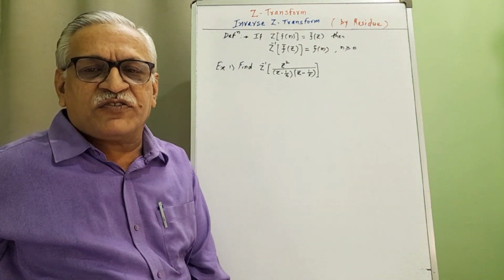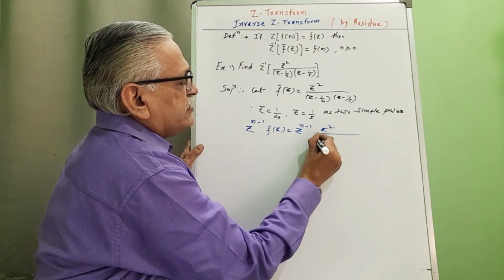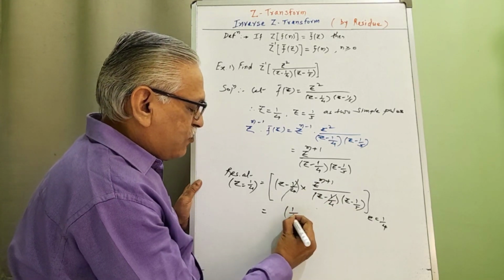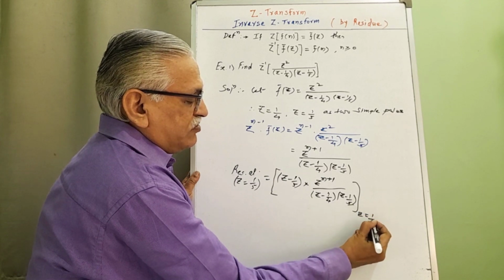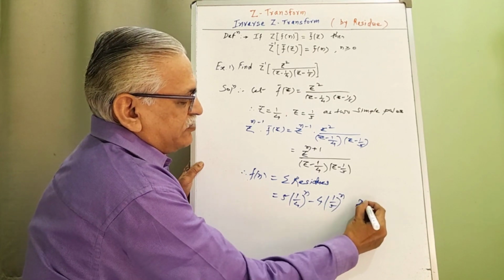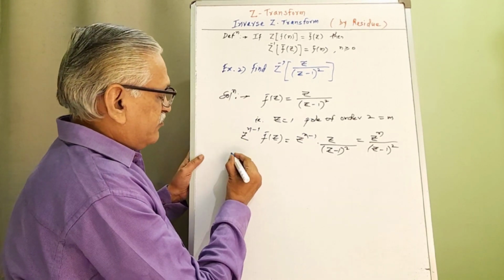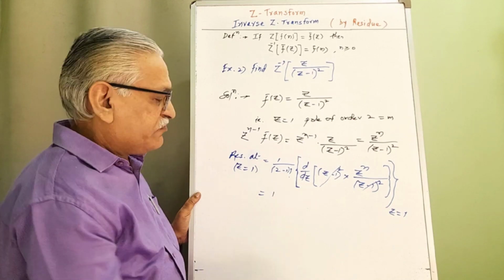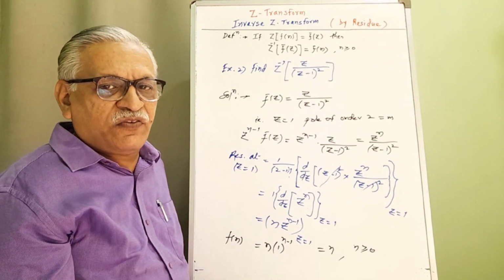Inverse Z Transform (Part-II) I Z Transform